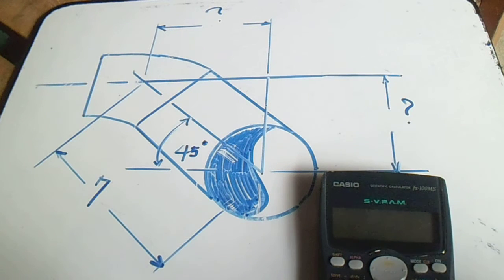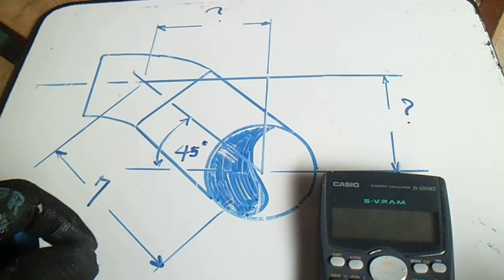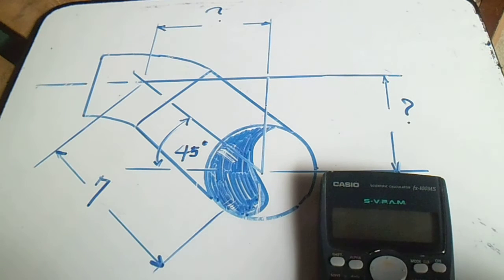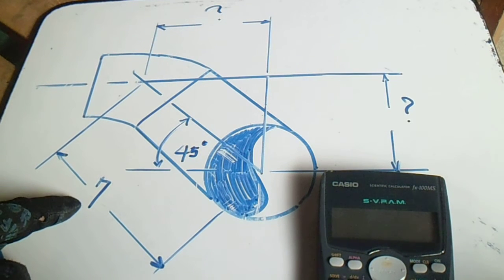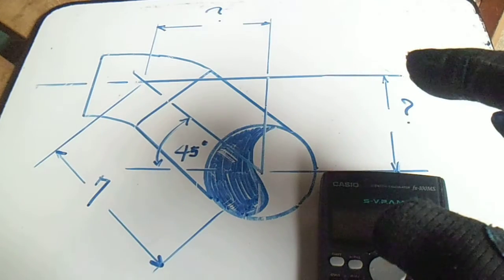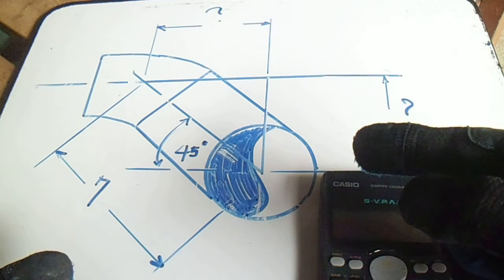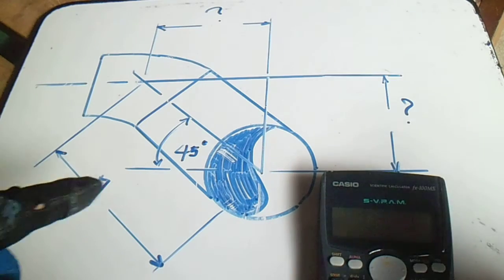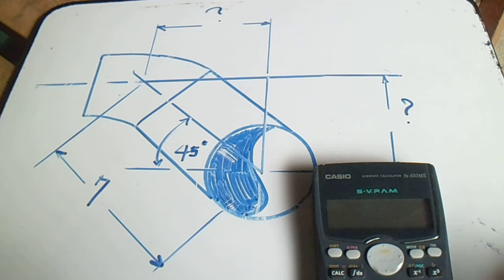Piping Angles Question and Answer All Pipefitter this is for You